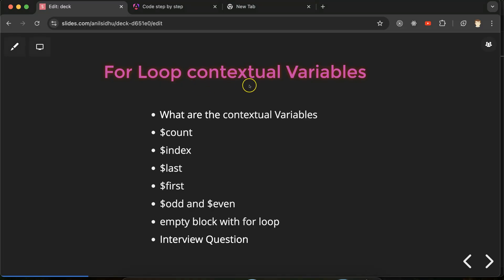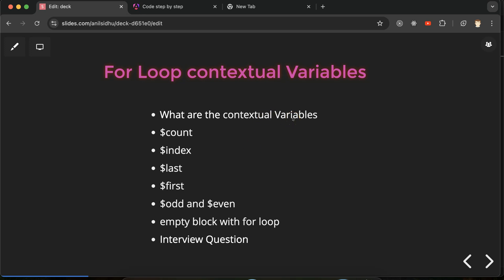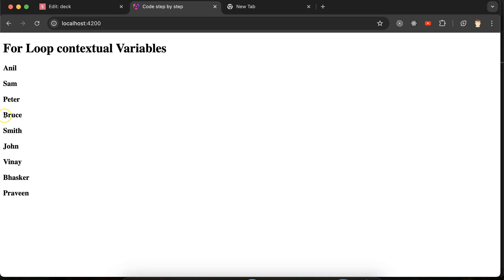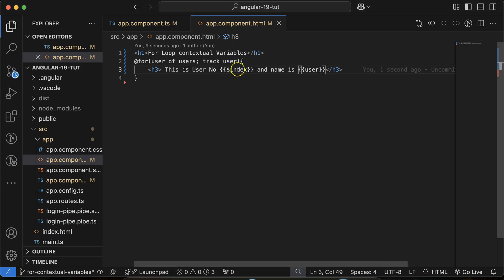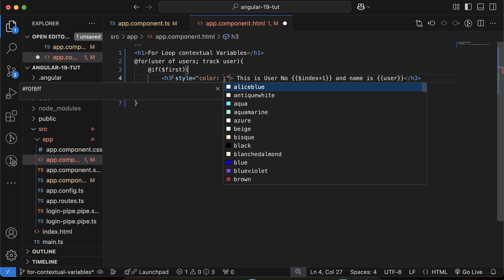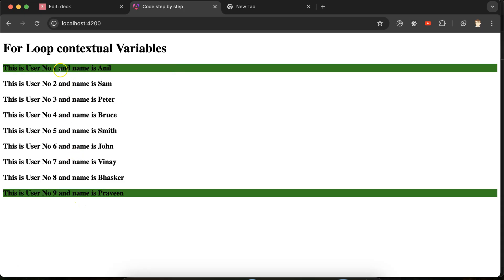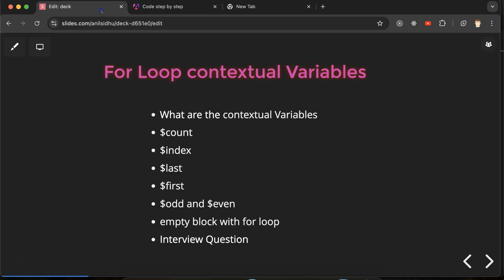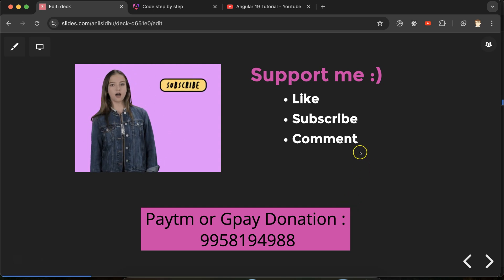Angular 19 Tutorial #23 For Loop contextual Variables | $last $first $odd $even $index $count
In this Angular 19 tutorial, we delve into the power of contextual variables within *ngFor directives. Learn how to leverage these variables to:

Access the current iteration index: Easily track the position of each item in the loop.
Check for even/odd items: Implement conditional styling or logic based on the item's position.
Access the first and last items: Perform specific actions on the first or last element in the array.
Track the total number of items: Gain insights into the overall size of the data being iterated over.
We'll demonstrate these concepts with practical examples, showcasing how to effectively utilize contextual variables to enhance the flexibility and efficiency of your Angular templates.

Key takeaways:

Understand the purpose and usage of contextual variables in *ngFor loops.
Learn how to access and utilize index, even, odd, first, last, and count variables.
Improve the readability and maintainability of your Angular templates.
Gain valuable insights into advanced Angular template techniques.